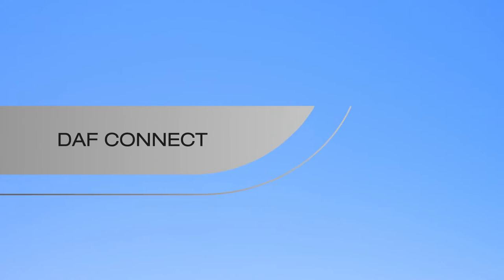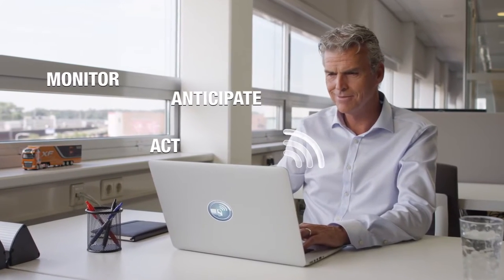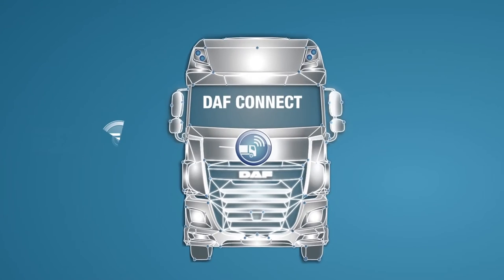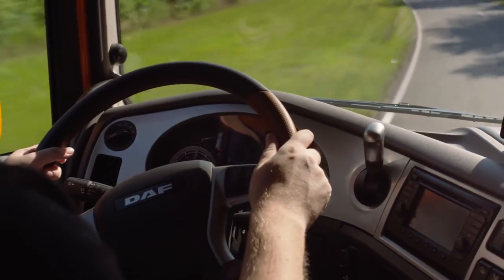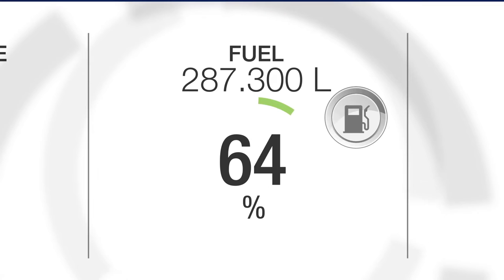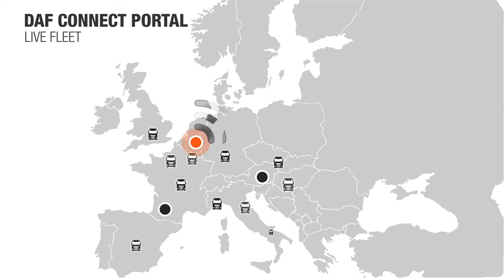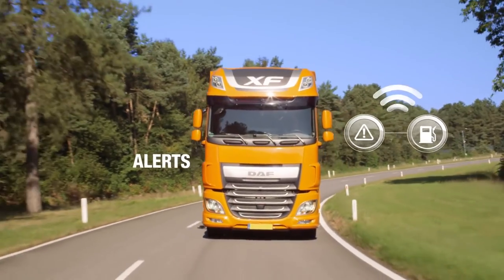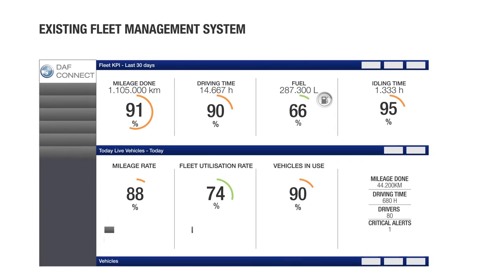DAF Trucks | Introducing DAF Connect, the state-of-the-art Fleet Management system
The new and innovative DAF Connect fleet management system optimizes fleet and driver performance and enhances logistic efficiency.

- Connecting truck and home base for 24/ 7 real-time information
- Unique open platform
- Optimized truck and driver performance
- Enhanced logistics efficiency